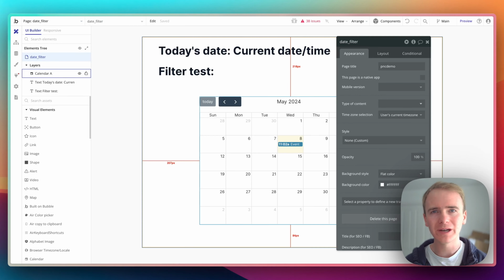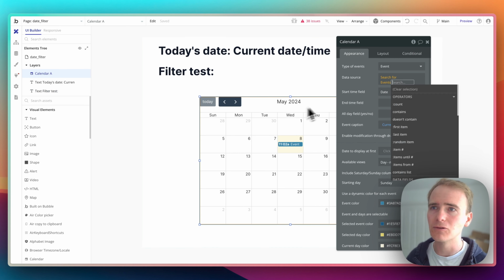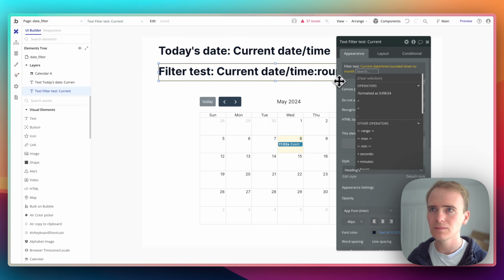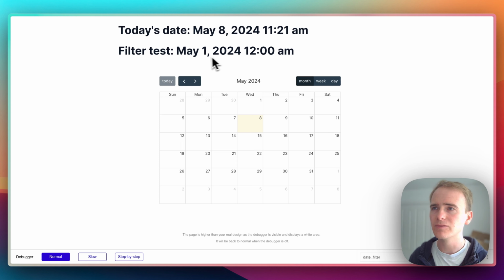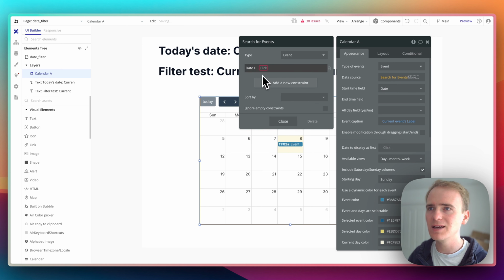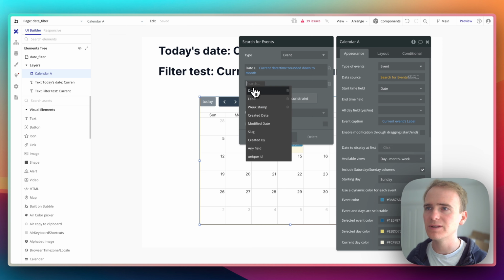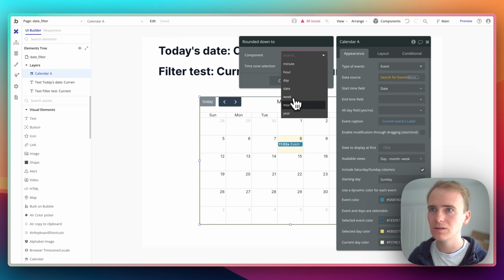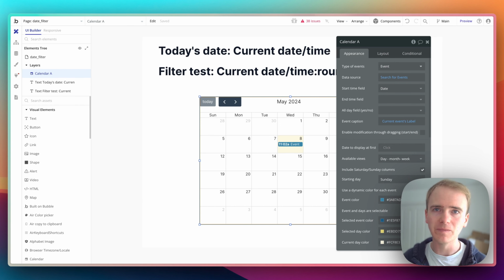Mastering Date Filtering in Bubble.io: This Month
Are you struggling with managing dates in Bubble.io? This tutorial will guide you through filtering dates by the current month on a list using Bubble.io's powerful features.

00:00 Planning and Setup
00:26 Learning Resources
00:57 Formatting the Date
01:40 Setting Constraints
02:09 Handling Future Dates
02:35 Refining the Filter
02:55 Conclusion